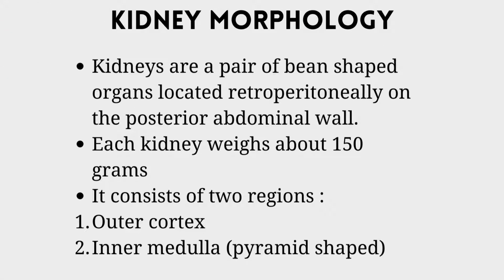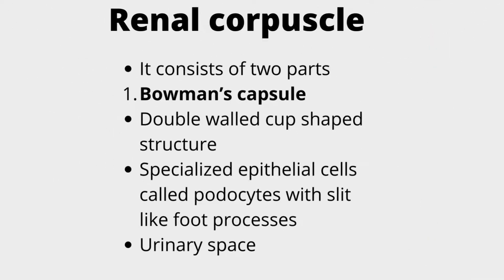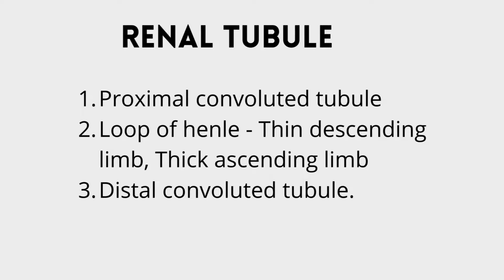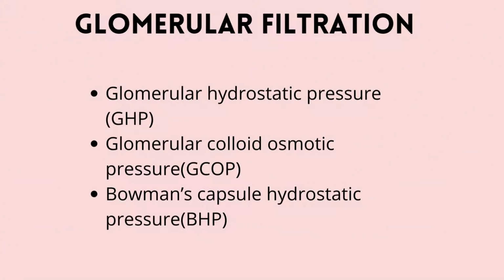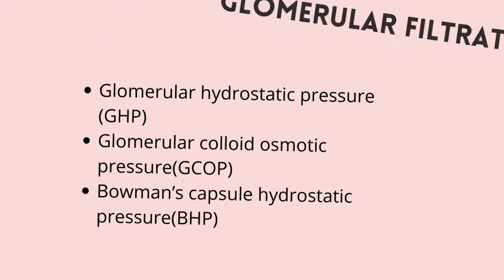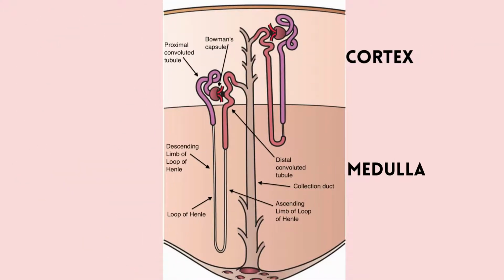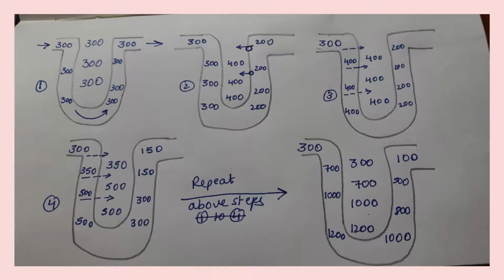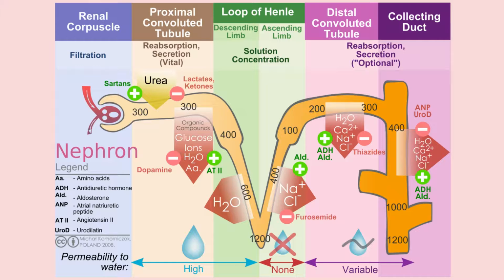Understanding URINE FORMATION has never been easier ! | NEET-UG | USMLE STEP 1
Perfect your conceptual understanding of Renal Physiology, with this lecture mainly prioritizing urine concentration and dilution.